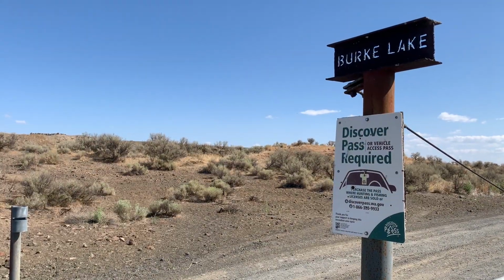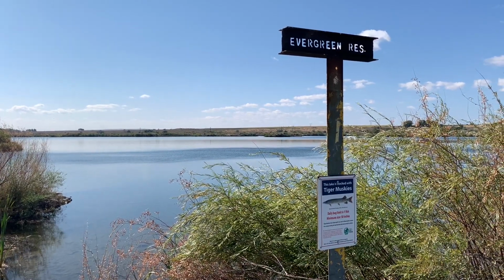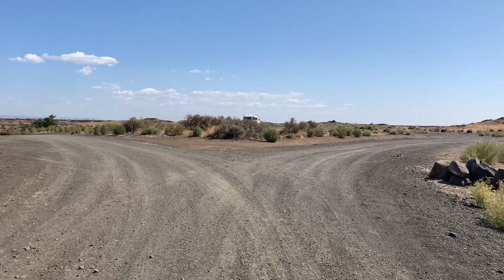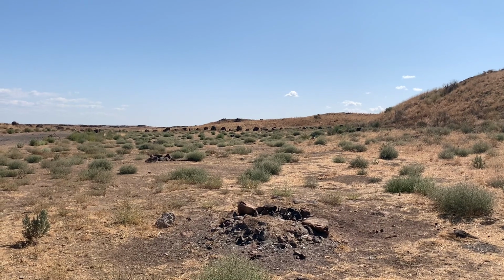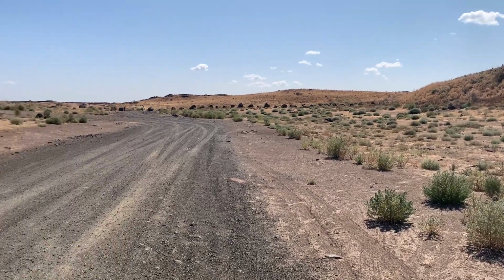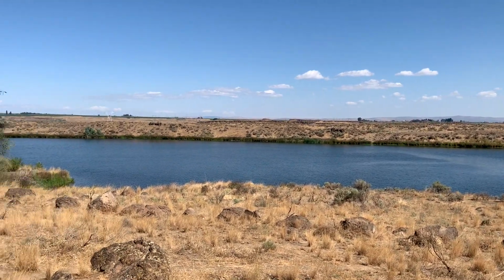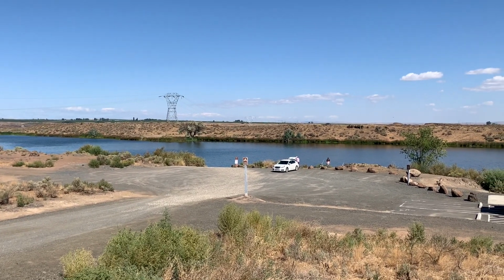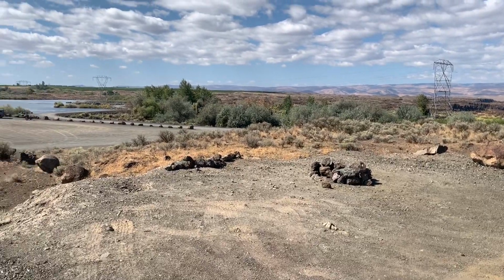Free Camping at Burke Lake South with Discover Pass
Free camping at Burke Lake South is administered by the Washington Department of Fish and Wildlife.  No matter what camping configuration, free camping at Burke Lake South with the Discover Pass offers a variety of camping options.  In this video, I provide a walking tour of the Burke Lake South free camping area.  T-Mobile cellular service clocked in at 0.91 Mbps download speed and 0.01 Mbps upload speed.  AT&T cellular service clocked in at 26.4 Mbps download speed and 0.41 Mbps upload speed.  There was no Verizon cellular service at this location.  The grid coordinates for this free camping location are as follows:  47.134, -119.9255